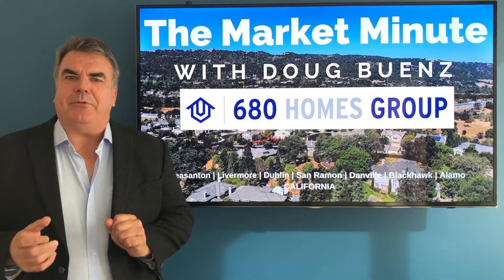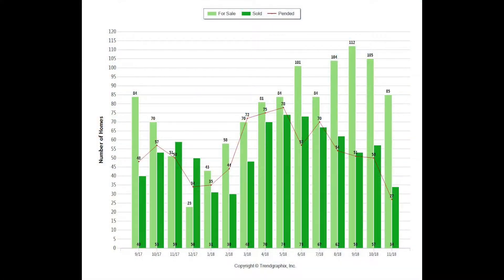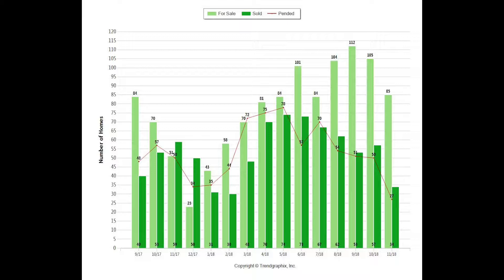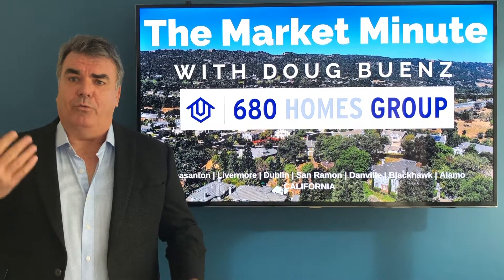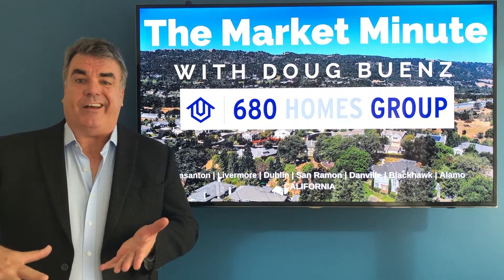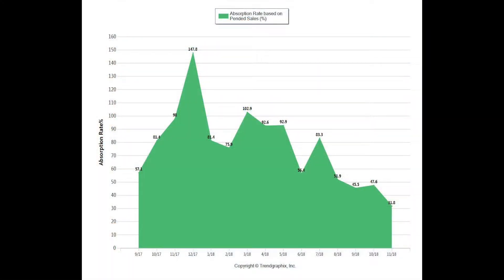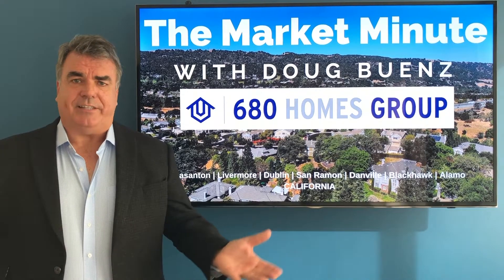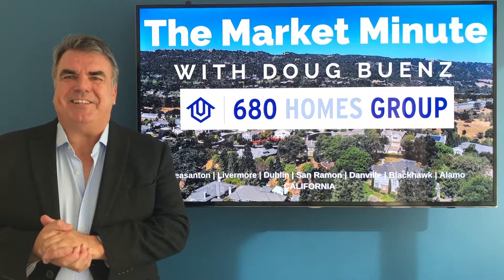680 Homes - Danville, CA Real Estate Market update for December 2018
Presented by Doug Buenz and the 680 Homes Group, top Pleasanton, CA Realtor,  Tri-Valley, CA Realtor,  Bay Area Broker Real Estate Agent.

Discussing Danville, CA homes for sale, sold homes in Danville and general conditions of the  Danville, CA real estate market.

For detailed information on the Danville, CA Real Estate market trends go

Video Transcript

Hi everybody, it is Doug Buenz with the 680 Homes Group at Venture Sotheby's International Realty and this is the December market minute for Danville, California. So Danville, market, slow.   Things have definitely slowed down. We have seen reductions in inventory, pending sales, and closed sales.

Inventory is down the end of November, there were 85 single family homes for sale. That is down from 105 in October and it is higher than November of 2017 when there were 53 homes for sale. So it is higher than a year ago and down from October.

So pending sales are down as well for the month of November for single family homes, 27 pending sales in November versus 50 in October. So about half, kind of a slow down and there were also 50 a year ago in November of 2017. So sales activity has been lower. Closed sales, 34 in November down from 57 in October and down from 59 a year ago. So really sales activity is down,  both compared to last month and compared to a year ago.

How are prices doing? Well, average price per square foot is lower $478 a square foot is the average price per square foot for sold properties in November. The peak this year was $550 a square foot in August. So a fairly significant drop. It was $501 a square foot a year ago, November of 2017. So price per square foot is down.

Median price, down. $1,168,000 for the month of November. That's down from $1,320,000  in October.

Absorption rate, we're at 31%.  31.8% in November. In November of 2017, 98% of the inventory was absorbed. So we are talking about the percentage of inventory that sells in a given month.
So most of this year or earlier in the spring, the absorption rate was above 90% for Danville.

So as you can see, the market has definitely slowed down. We are starting to see some values out there, so it is a great time for buyers. Look, if you don't want to compete with four, six, seven offers on every house, it is a great time to buy. That is the situation in Danville.

As always, if we can help you or anyone you know with your real estate needs, give us a call today at or visit our website at 680homes.com. If you know anyone who could benefit from this information, please share it with them and feel free to comment and we would love to hear from you. Thanks again for watching.

Doug Buenz | 680 Doug Buenz Group
Brokerage: Compass